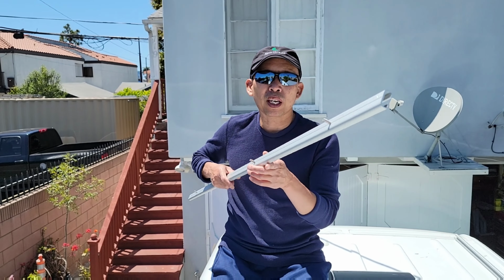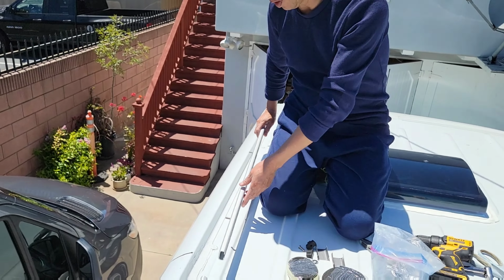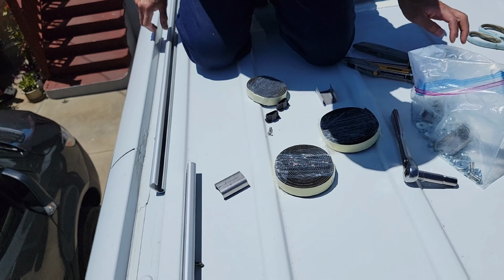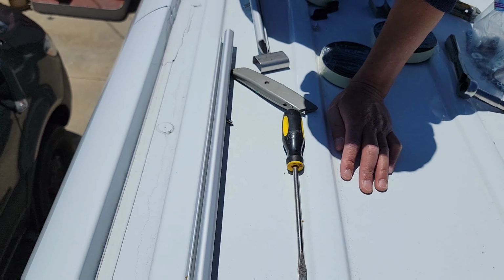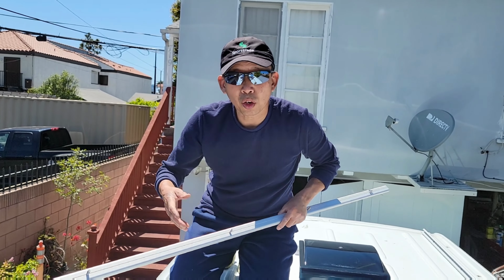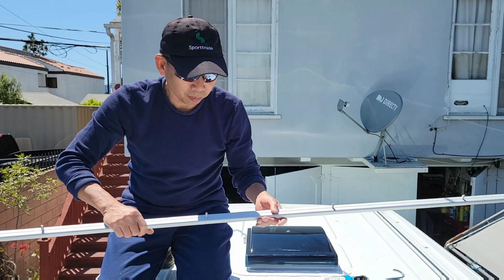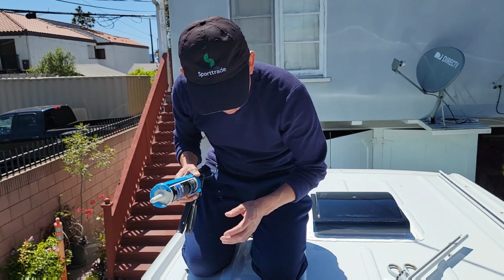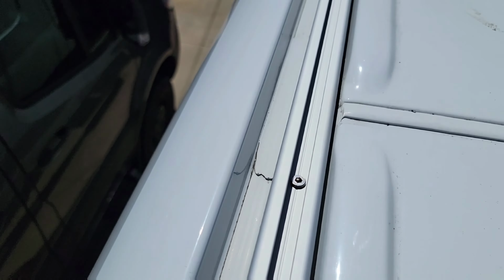How to Install Roof Rails on Mercedes Sprinter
Bochuon.com

Thank you for following along with me.  This episode is I'm sharing how I installed the roof rails.

Vantec Sprinter van roof rails

Clips Removal tools

iBoard running board.

3M Thinsulate

50m Kilmat sound deadening

3M 90 High Strength Adhesive spray

Victron Energy Multiplus controller

Diesel heater

6 gang aluminum rocker switches

4.5" LED RV Recessed lights

Blue System DC Fuse block

Shower head

Fresh water inlet

Mount Hose Barb

Shower hose

Hot/cold water mixer

Penn Blank dish

3feet hose

Tankless Ventfree water heater

Cabinet build items
 Tnuts

Button Head Socket Screws